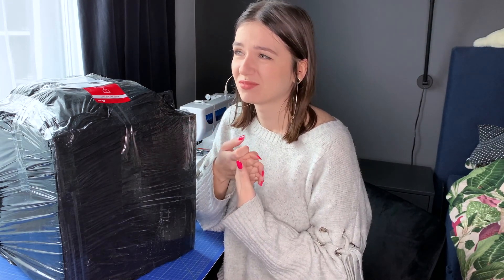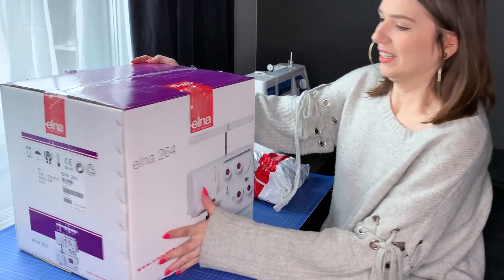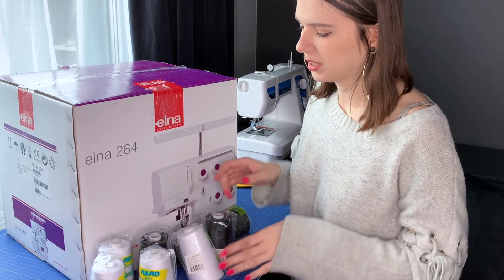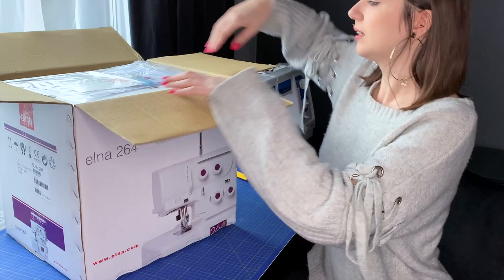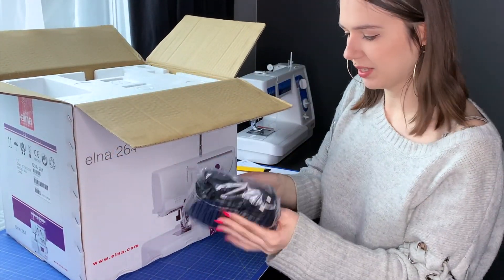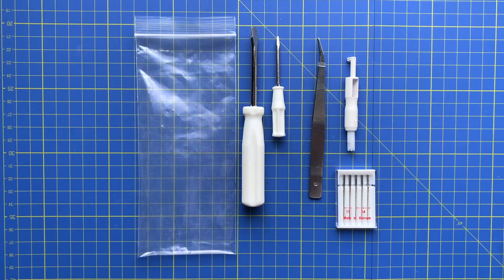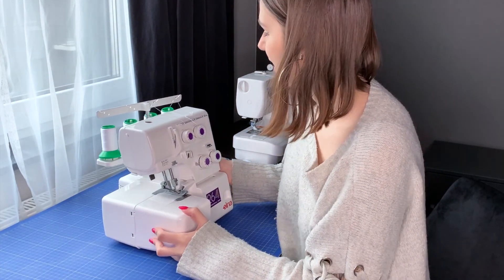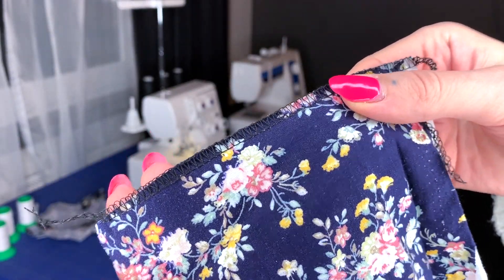MY FIRST OVERLOCKER - Elna 264d! Unboxing and the first try as a beginner!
Hey there!
Today I wanted to share with you my excitement of getting my first overlocker (serger)! I'm still a sewing beginner, but I really craved that perfect finish that overlocker gives, so I decided to invest and get one!
I'm sorry for the quality of that video, but I decided last minute to even film it and I really couldn't wait with unboxing and trying it to the next day, haha!
So watch me figuring out how to use it and finishing my new dress with it :)

My Etsy shop with cross-stitch patterns: